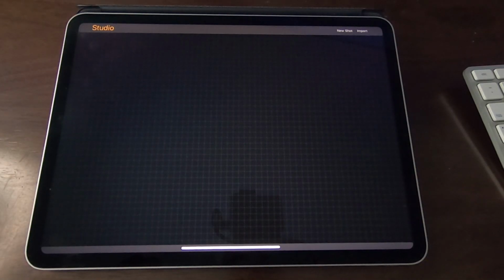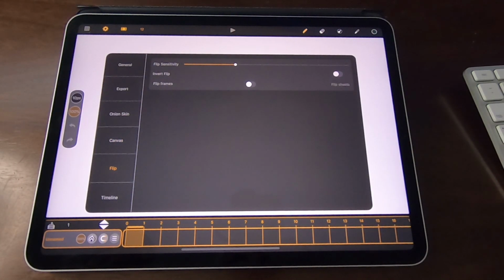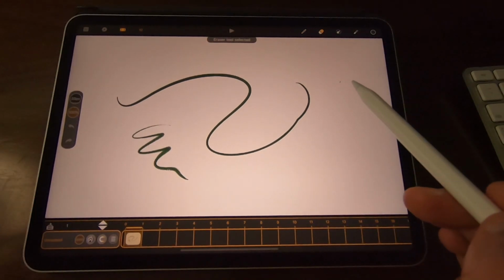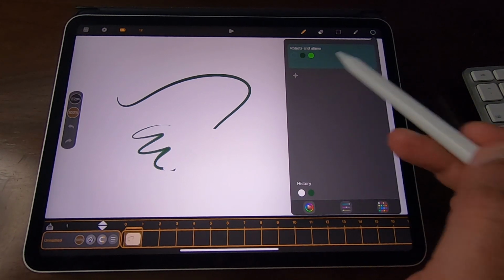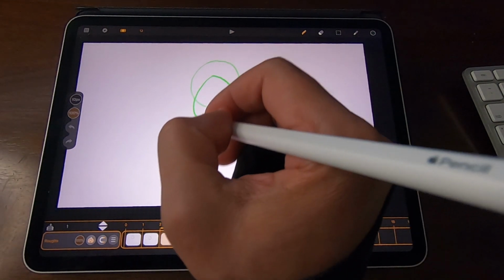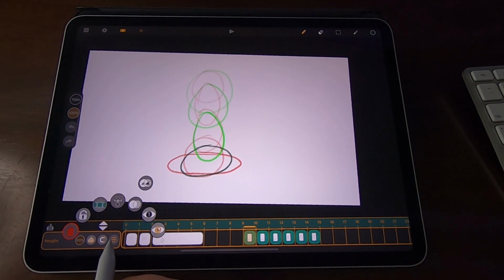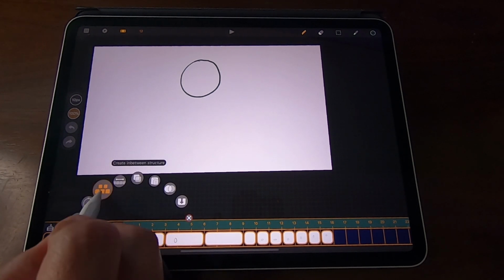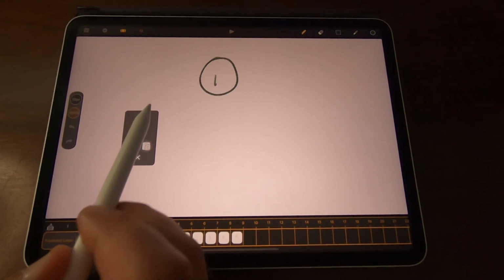Callipeg ( Version 1.0 ): Deep Dive Into The New 2D Animation App for iPad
Callipeg: Deep Dive Into The New 2D Animation App for iPad.

This is a comprehensive deep dive into Callipeg ), the new 2D animation app for iPad.  In this video we take a look at the interface and even create an animation of our favorite friend, the bouncing ball.  This app has had a lot of very talented artists supporting it from the very beginning. People like 2d animator, character designer, and director Travis Blaise

There aren't many resources for this app, but to find out more here are links to the Callipeg social media.